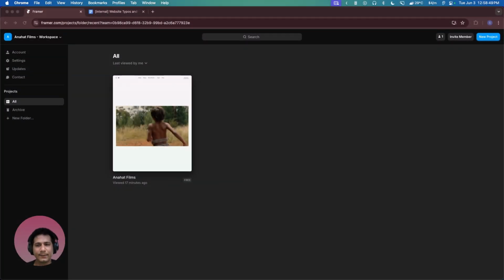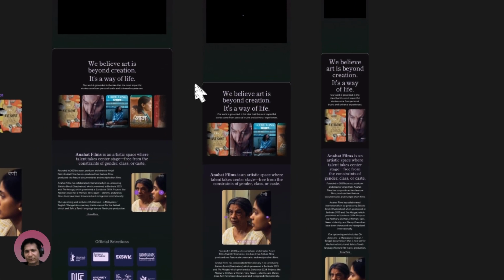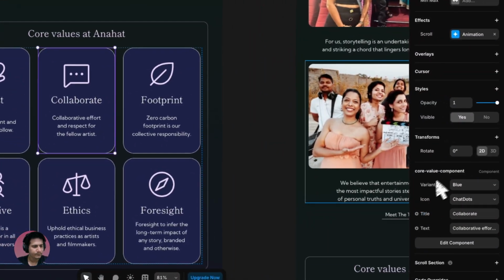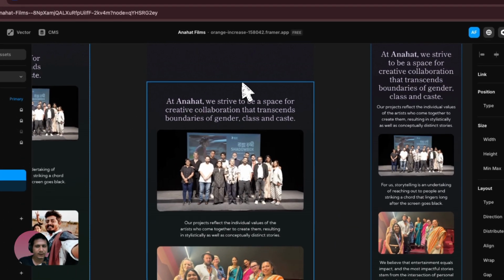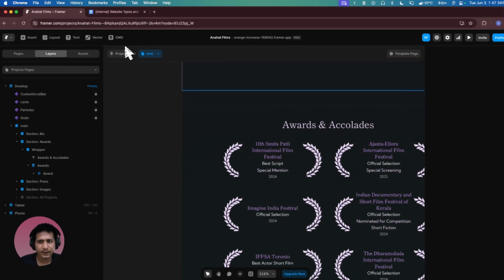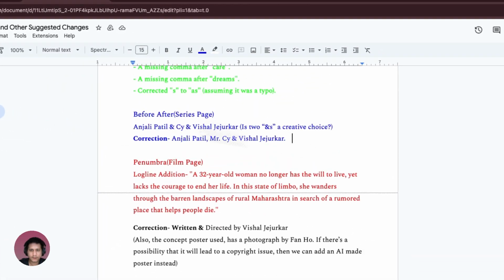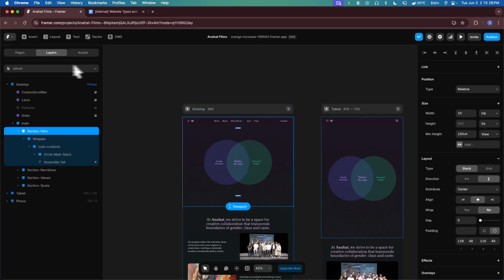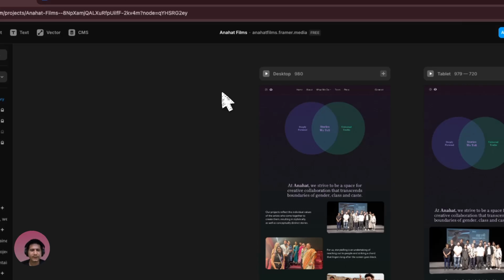Framer Basics Walkthrough for Anahat Films by pitch.dog (Quick & Dirty Guide)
Hey Anahat team,

Here's that Framer walkthrough we talked about. It covers the basics of navigating the interface, making common edits (text, images, CMS stuff), understanding breakpoints, and the publishing workflow. We've also tackled the specific changes you asked for.

Quick Tips for Watching:

- Feel free to crank up the playback speed to 1.5x or 2x – we tend to ramble!
- Jump around using the chapter timestamps in the pinned comment to find exactly what you need.
- Don't hesitate to rewatch sections. Some of this stuff clicks better the second time around.
- Seriously, if anything is confusing or you get stuck, just give us a shout. - We can hop on a call or do a TeamViewer session.
- We've tried to make this as straightforward as possible.

Chapter Breakdowns:

00:00 - Intro & Accessing Your Projects
00:44 - Framer Interface Overview
02:52 - Understanding Responsive Design & Breakpoints
05:02 - Previewing & Publishing Your Site
08:33 - Publishing Workflow: Staging vs. Production
10:02 - Exploring the Canvas & Components
12:06 - Pages, Folders & CMS (Content Management System)
16:42 - Practical Edits: Walkthrough of Your Change Requests
16:50 - About Page: Adding a Comma
19:41 - About Page: "Forest" to "Chord" Text Change
22:23 - About Page: Core Values - "Trust the process..." Text Change (Editing Components)
28:02 - Understanding the Three Ways to Edit Text
29:32 - About Page: "Collaborate..." Text Change (Component)
30:18 - About Page: Swapping "Ethics" and "Inclusivity" (Rearranging Layers)
36:03 - Anjali Pajal's Bio: Text Edits (CMS Item)
40:02 - Vennie Awards: Reordering & Adding New Award (CMS)
52:57 - Press Page: Editing a Review Snippet (CMS)
56:18 - Danny Logline: Adding text (CMS)
57:01 - Selby Logline: Text correction (CMS)
57:52 - Before/After Credits: Ampersands vs. Commas (CMS - advice on WGA rules)
59:37 - Penumbra: Text correction & Image Change (CMS)
01:04:21 - Average Girl: "Directed by" to "Written and Directed by" (CMS)
01:05:04 - Second Coming Logline: Text correction (CMS)
01:06:05 - Documentaries Page: Reordering Projects (CMS Priority)
01:07:33 - Full Stops Discussion (Brand Grammar)
01:09:05 - About Page: Fixing "Below the Fold" Issue
01:13:06 - General Guide: How to Change Images
01:16:35 - Purchasing the Framer Plan
01:18:32 - Custom Domains
01:19:13 - Adding New Sections or Major Elements
01:21:31 - Final Advice & Wrap Up

Hope this helps you navigate the video!